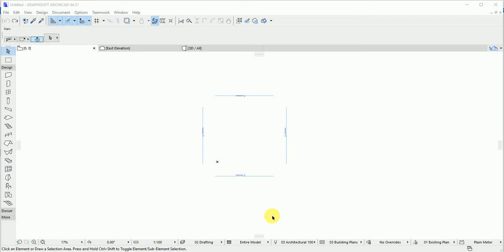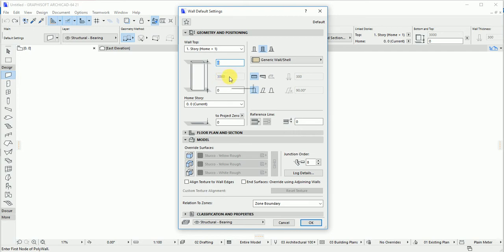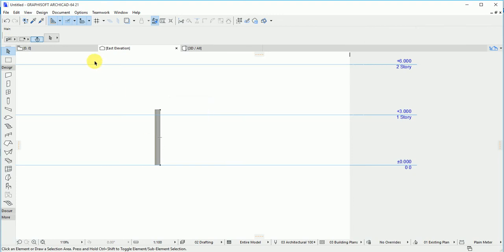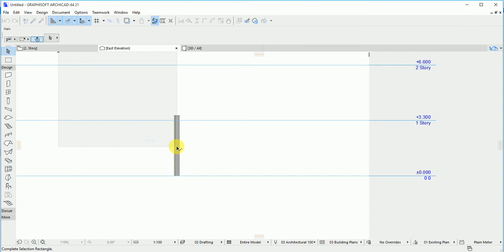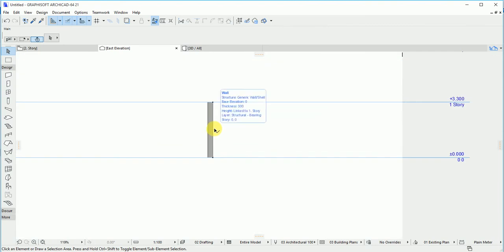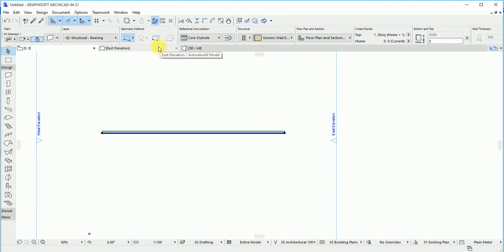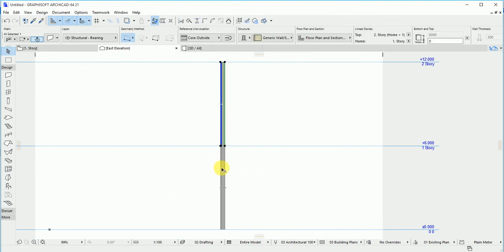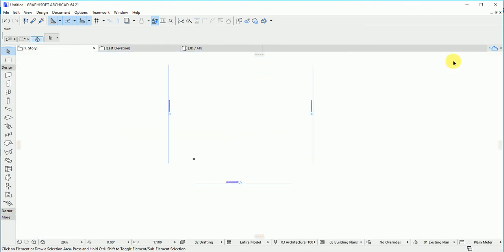ArchiCAD for beginner (LEVEL SETTING)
Training Lesson 5. LEVEL SETTING